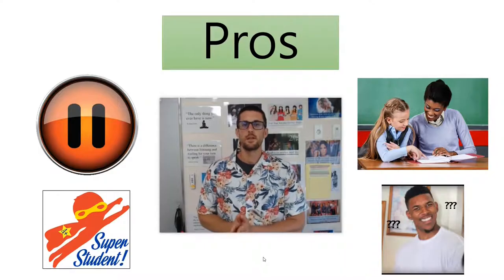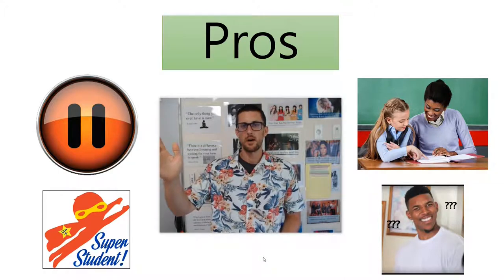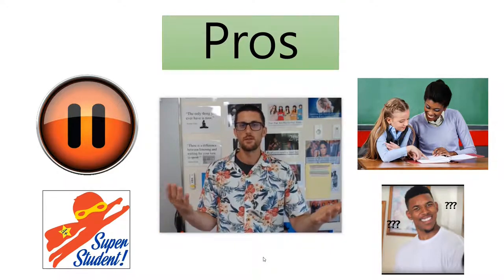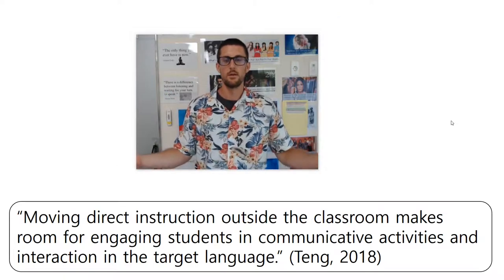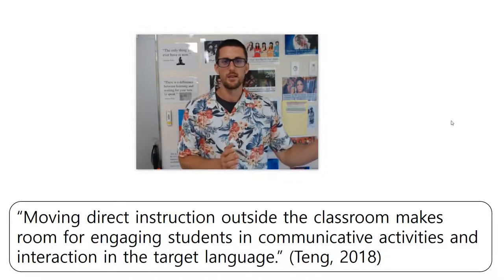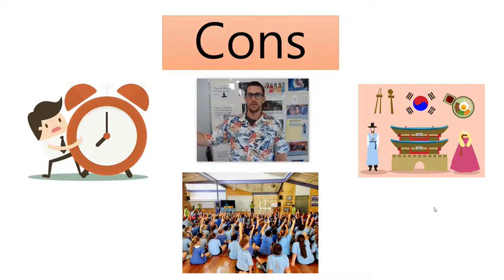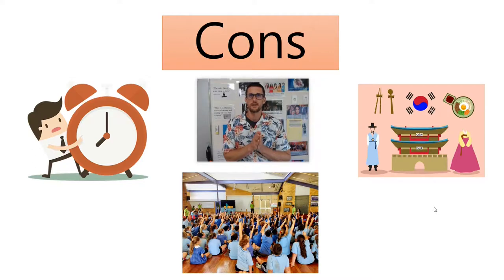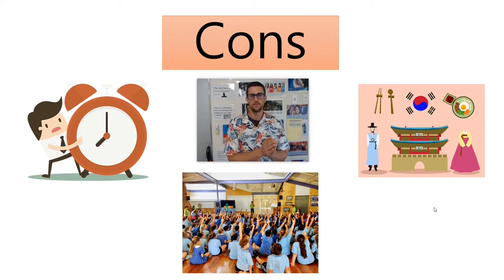Lecture 2 - Flipped Learning Pros, Cons, Design (Part 1) - Pros and Cons